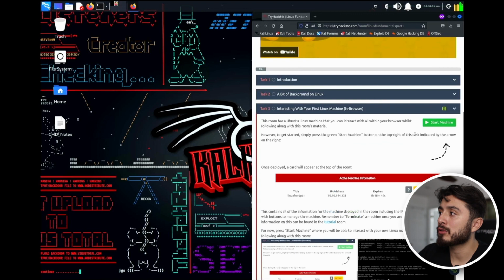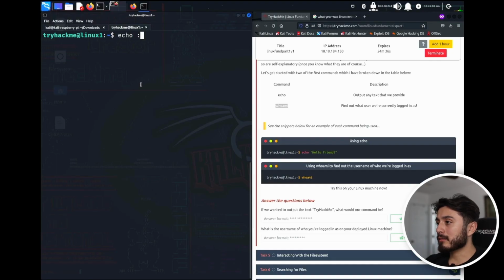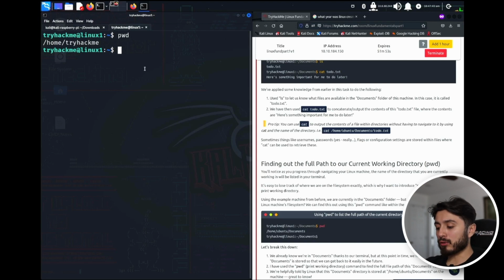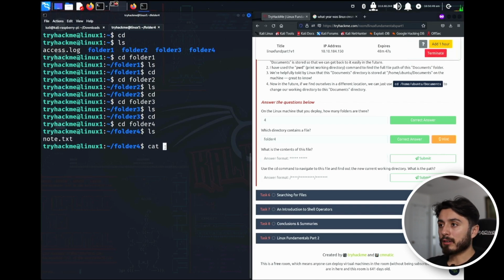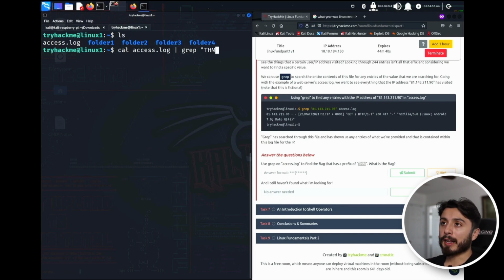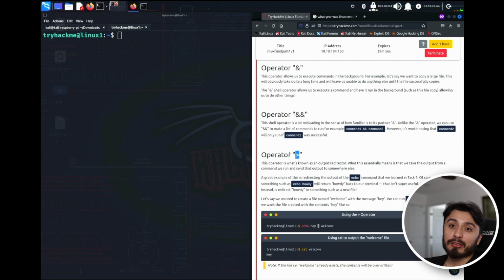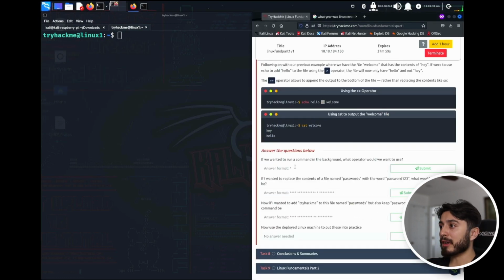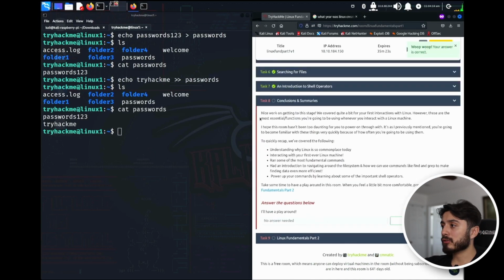TRYHACKME LINUX FUNDAMENTALS PT 1 !! WALK THROUGH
In this video, we'll be doing a TryHackMe walkthrough where I'll show you how to use fundamental Linux commands in the Terminal. Whether you're a beginner or an experienced user, knowing how to use these commands is essential for navigating and managing your Linux system. I'll explain what each command does, how to use it, and provide examples to help you understand its functionality. By the end of this video, you'll have a solid understanding of how to use the Linux Terminal and will be well on your way to mastering the command line. So, grab your favorite Linux distribution, open up a Terminal, and let's get started!

I'm always looking for new topics to cover and I value your feedback.